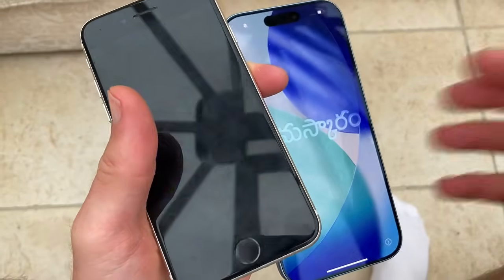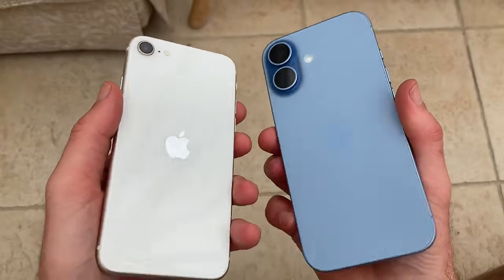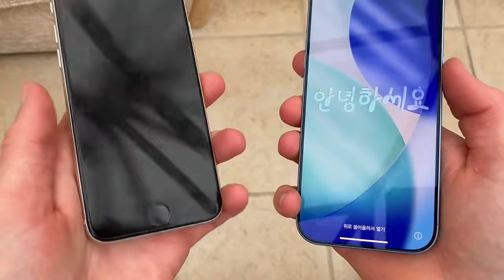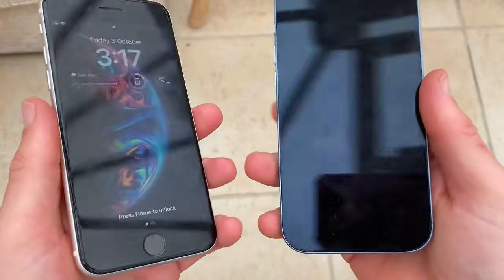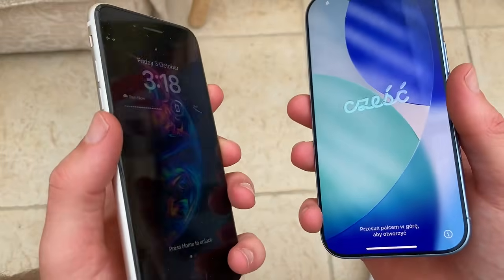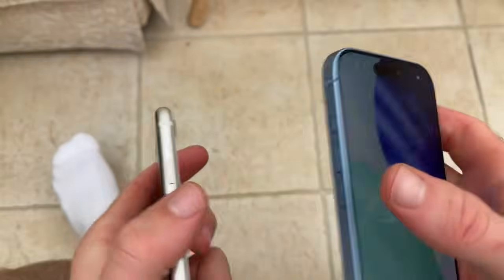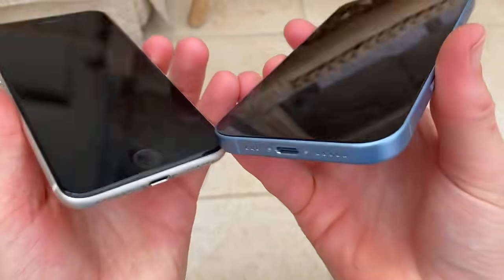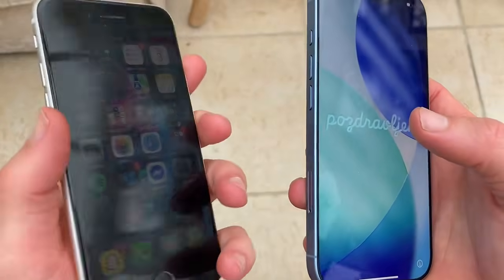iPhone 17 VS iPhone SE - Comparison Review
In this video, I review the Iphone 17 / Iphone SE 3rd Gen and give you a first look at what’s inside. We'll examine the specifications of the product as well.
If you enjoy unboxings, reviews, and discovering new products, you’re in the right place!

📌 Other content I cover:
Tech, gaming gear, lifestyle items, collectibles, and much more.

ℹ️ Notes:
If the title states 4K, this video was recorded in 4K. Playback requires a 4K‑compatible device and strong internet connection.